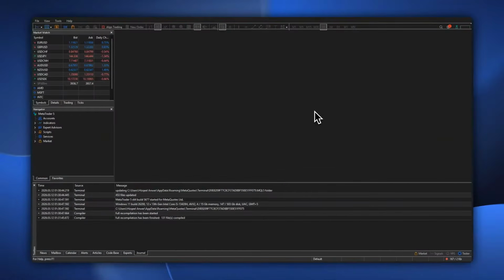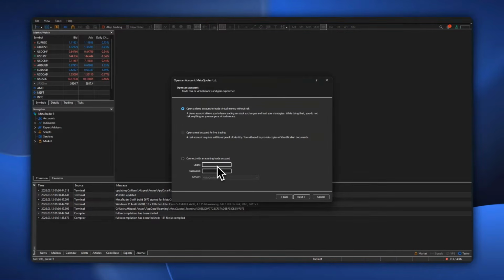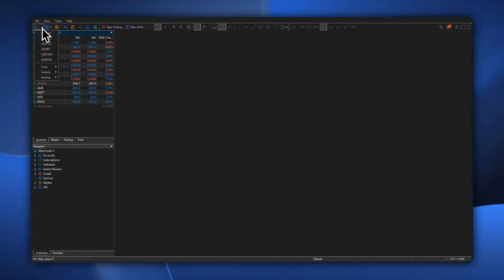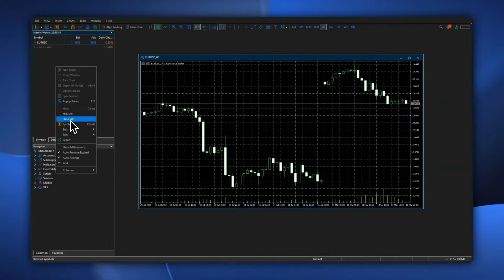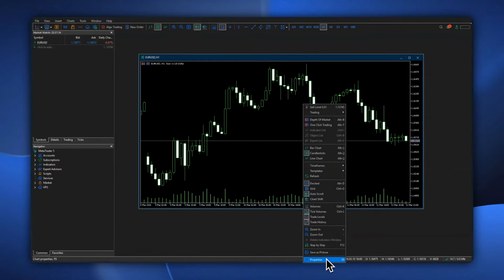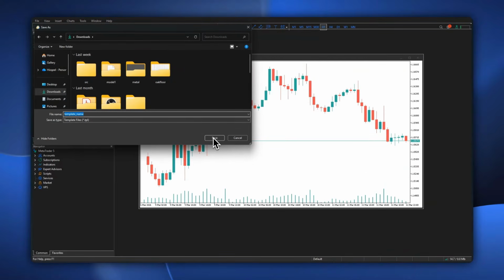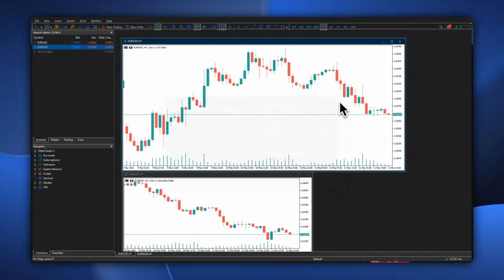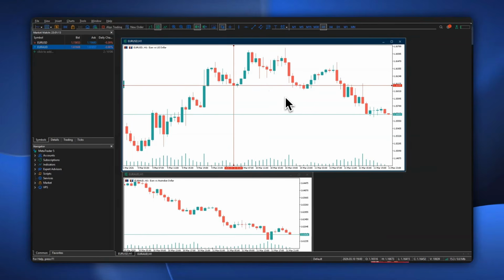How To Use MetaTrader 5 On PC/Laptop - Learn MT5 In 5 Mins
Learn how to use MetaTrader 5 on PC with this updated 2026 step-by-step guide.
This tutorial covers installation, setup, charts, indicators, and basic trading features.
Perfect for beginners and traders looking to navigate MT5 efficiently.
Follow these simple steps to trade confidently and make the most of MetaTrader 5.
Start analyzing markets and executing trades like a pro today!